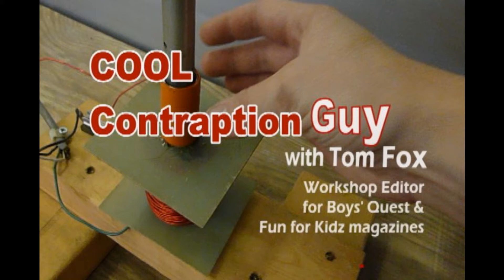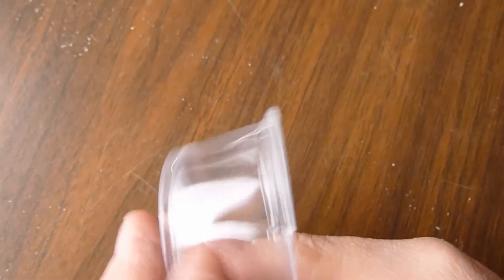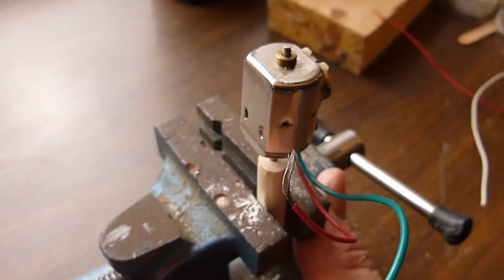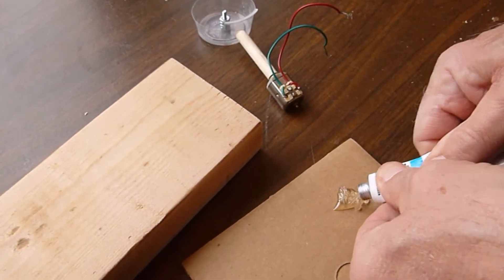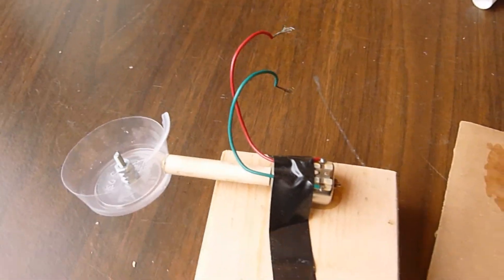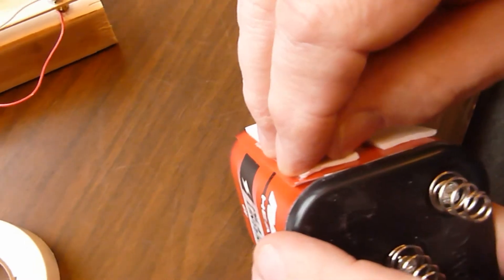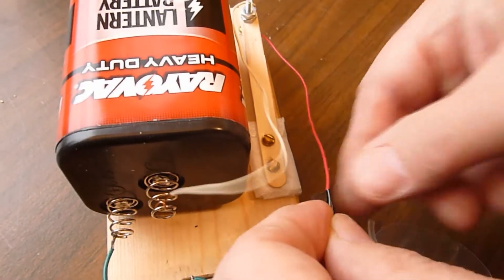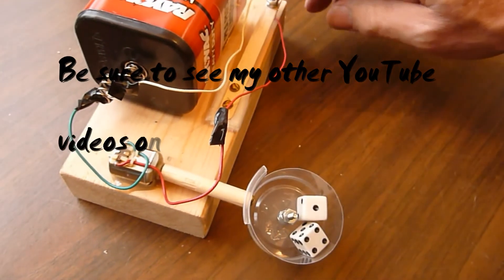How to Make a Robotic Dice Tosser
Here is a simple robotic project for those who love to play board games.  Kids really love to use this dice thrower especially since it seems to do a more honest job of tossing dice than some players do.  The project is easy tomake and doesn't require solder.